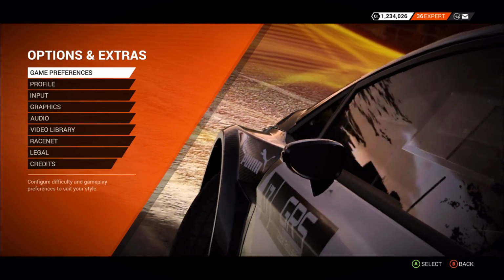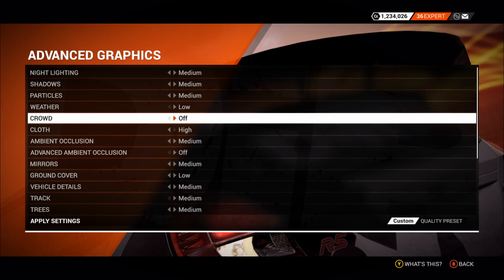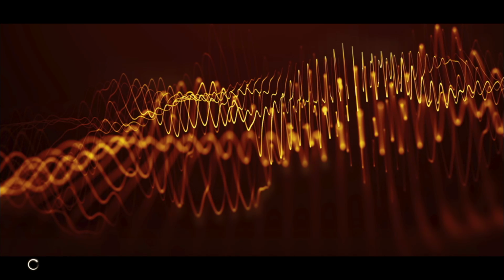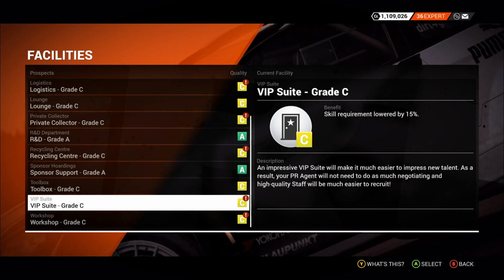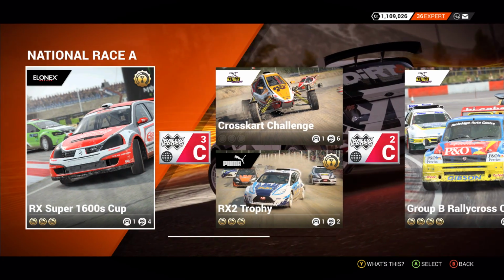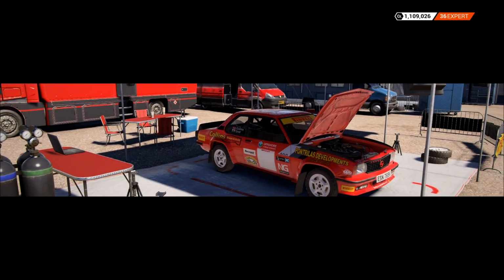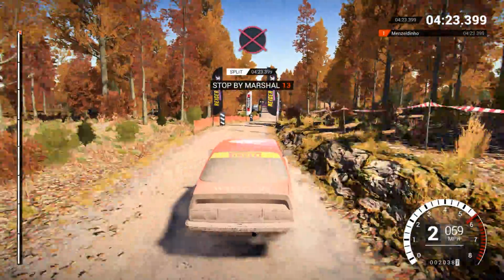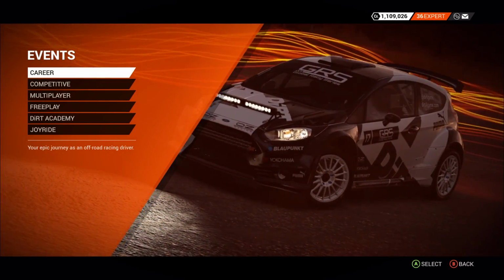DIRT 4 - Rally Racing (Impressions/Review)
Motorsport by its very nature is dangerous. DiRT 4 is all about embracing that danger. It’s about the thrill, exhilaration and adrenaline that is absolutely vital to off-road racing. And more than that, it’s about loving that feeling. It’s about pushing flat out next to a sheer cliff drop. Going for the gap that’s slightly too small. Seeing how much air you can get in a truck. They call it ‘being fearless’.

DiRT 4 also features a game-changing system called Your Stage; an innovative rally route creation tool that allows you to produce an almost-infinite number of unique stages at the press of a button. You choose your location and set the route parameters, then Your Stage does the hard work to create a unique rally stage that you can race, share with your friends and then challenge them to beat your time. Your Stage allows experienced rally players to create longer, more technical routes, whilst newcomers can create simpler shorter routes as they hone their skills.

With DiRT 4, Codemasters have sought to combine the levels of thrill and realism from last year’s DiRT Rally with the fearless excitement, accessibility and adrenaline-fuelled races previously seen in its critically acclaimed prequels DiRT 2 and DiRT 3.

Featuring classic rally racing that continues to build on the foundations set by the Colin McRae Rally games, the bruising contests from the official FIA World Rallycross Championship, the crazy battles of racing trucks and buggies, and the outrageous fun of open events in Joyride, players will face challenges from locations that span three continents.

• OVER 50 OF THE MOST BREATH-TAKING OFF-ROAD CARS EVER BUILT – Including Ford Fiesta R5, Mitsubishi Lancer Evolution VI, Subaru WRX STI NR4 and Audi Sport quattro S1 E2

• 5 INCREDIBLE RALLY LOCATIONS WITH MILLIONS OF ROUTES – Australia, Spain, Michigan, Sweden & Wales

• THE OFFICIAL GAME OF THE FIA WORLD RALLYCROSS CHAMPIONSHIP – Race at Montalegre, Lohéac Bretagne, Hell, Holjes & Lydden Hill in a multitude of different series

• LANDRUSH – Short-course dirt track racing in Pro Buggies, Pro-2 Trucks, Pro-4 Trucks and Crosskart vehicles in California, Nevada and Mexico

• JOYRIDE - Laptime challenges, smash challenges, free-play area and send challenges to friends

• DiRT ACADEMY – Taking place at the DirtFish Rally School in Washington, USA, learn the skills, techniques and practice to become the best!

• CAREER MODE – create your driver, compete across the disciplines, gain sponsors and build your team with clear goals and rewards

• COMPETITIVE GAMING – Daily, weekly and month-long challenges against fellow players from around the world

• NEXT GENERATION OF RACENET – Live ladder, leagues and tournaments, cross-platform leaderboards, enhanced CREST telemetry system

• TUNING – Tweak your set-up based on vehicle, track and weather conditions to best suit your racing style

• DAMAGE & REPAIRS – Wear and tear is faithfully recreated with an improved and realistic damage model. Damage can be repaired by hiring Engineers to work in the team’s Service Area between stages but with a finite amount of time available.